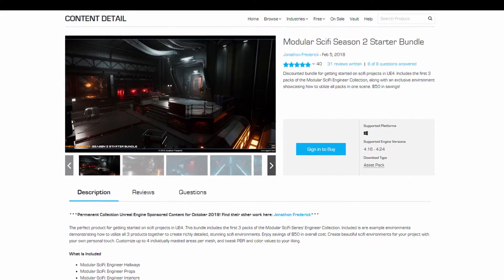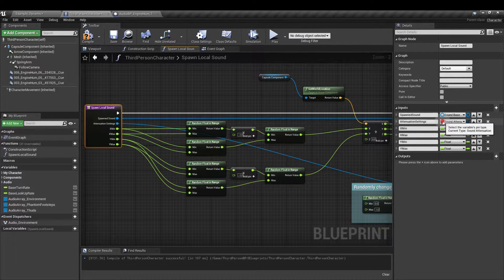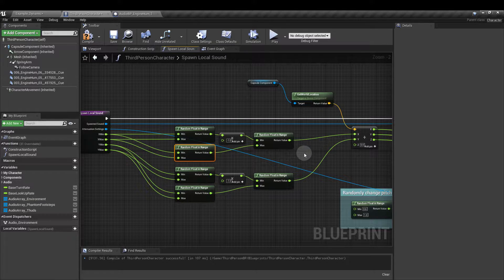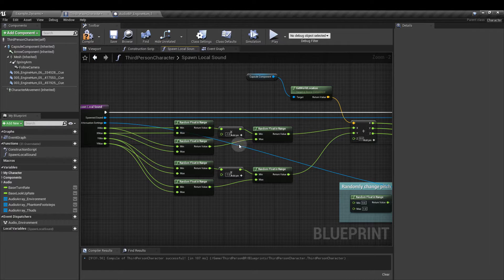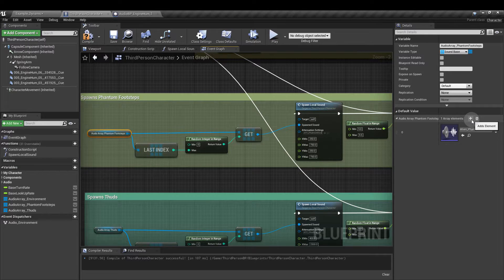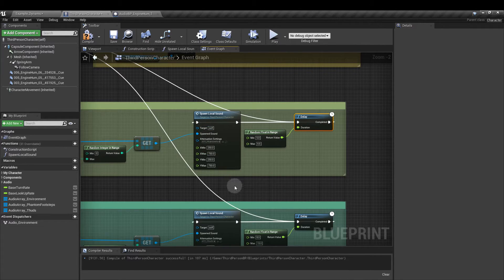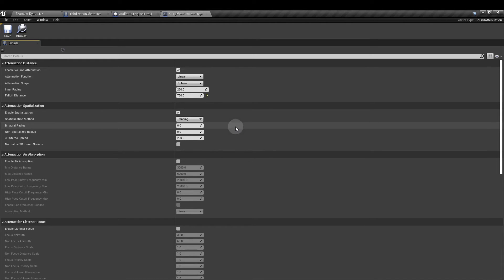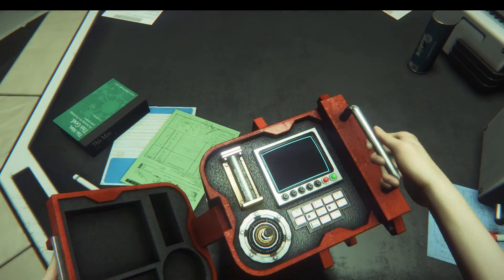Sound Design & Alien: Isolation - Part 5: Spawning Sounds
In this video we continue placing the sounds we've made in a small scene in Unreal Engine 4.

We add a custom Function to the Character Blueprint that allows us to randomly spawn sounds in a defined space around the Player.

We're using the Modular Scifi Season 2 Starter Bundle by Jonathon Frederick which you can download for free here on the Epic Marketplace

References

Alien: Isolation, SEGA